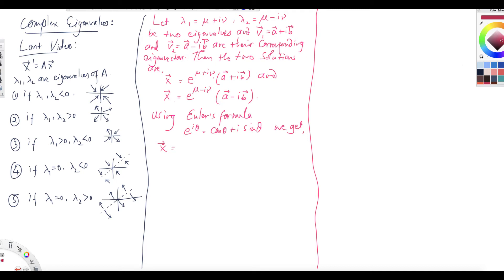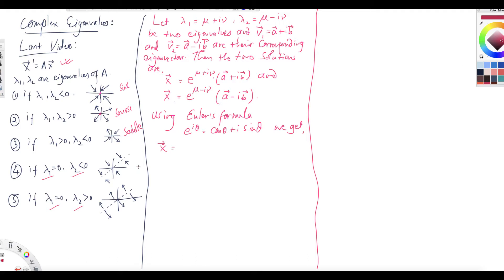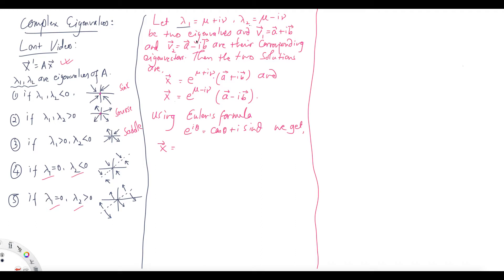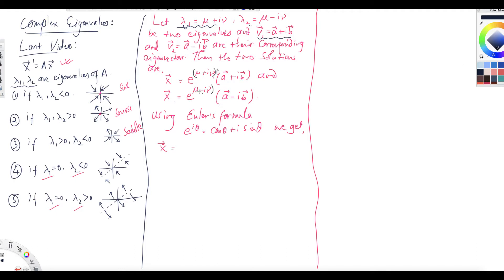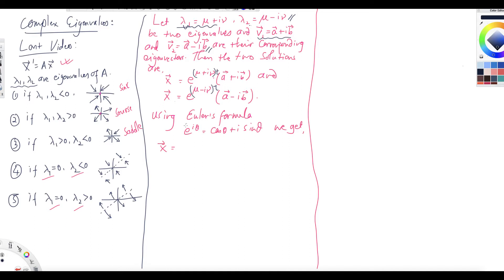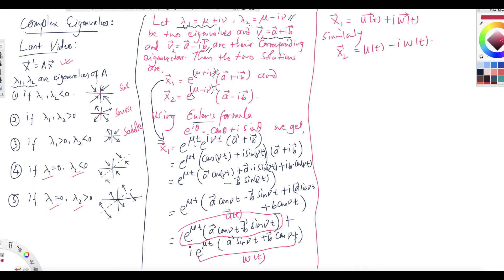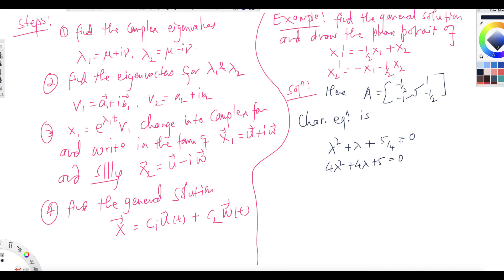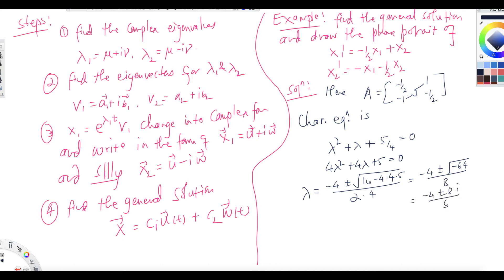Differential Equations: Solving pair of Linear ODEs by Eigenvalue Method 5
Solving pair of Linear ODEs by Eigenvalue Method 5, complex Eigenvalues